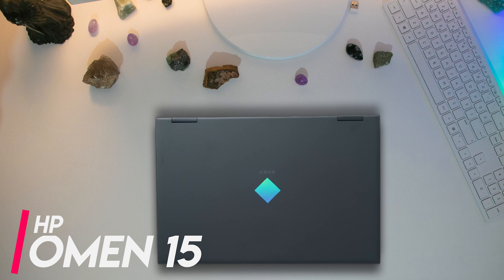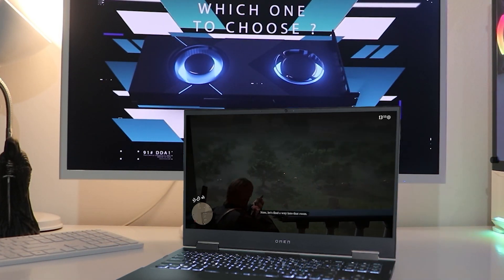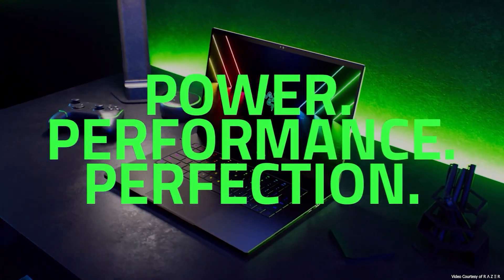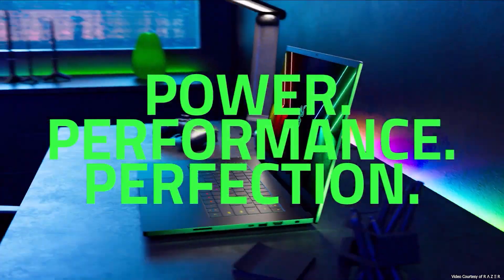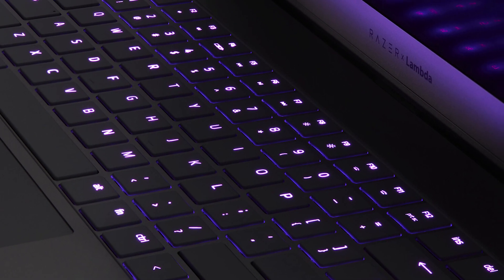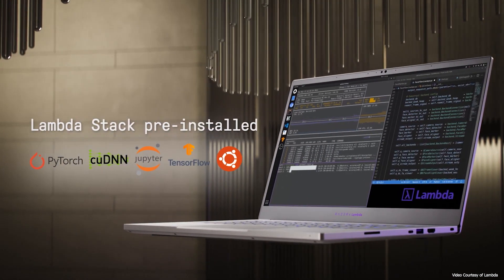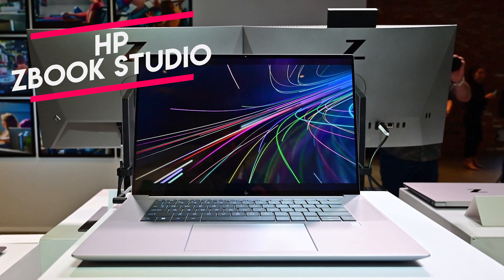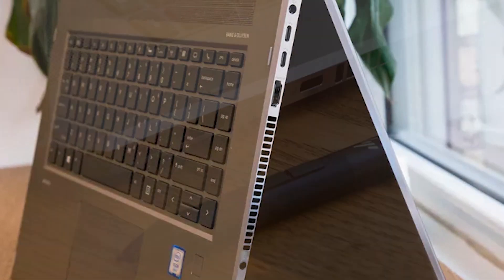Best Laptops for Deep Learning in 2023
Deep Learning Laptops we listed in the video:
5. HP Omen 15
4. Razer Blade Pro 17
3. Tensor Book
2. ASUS ROG Zephyrus GX501
1. HP ZBook Studio

As a prospective or entry-level machine learning engineer, investing in a powerful laptop can help accelerate your academic and career growth. However, with the wide range of powerful laptops on the market, finding the best laptop for machine learning that is also affordable and has excellent performance can be quite challenging, if you don’t know the right places to look.

If you're on the market for a new deep learning laptops, we got you covered. whether you're looking for the budget option or the greatest one, we have an option for you. So let's get started.